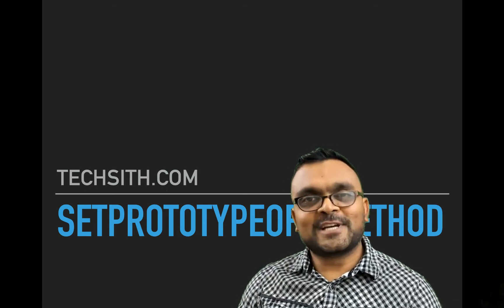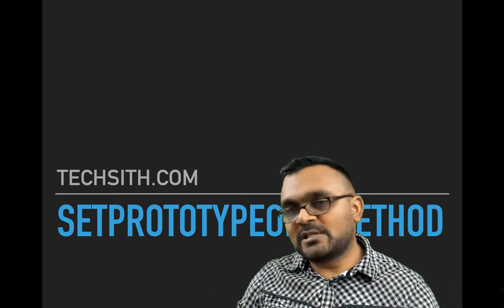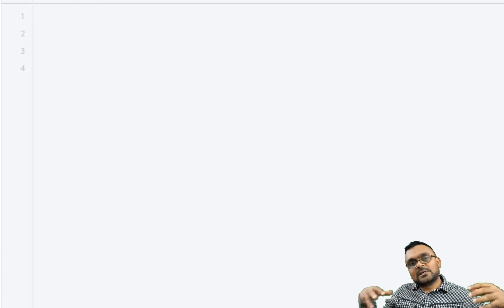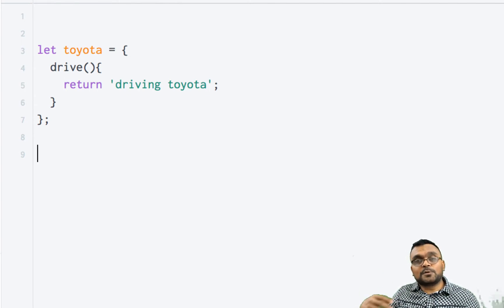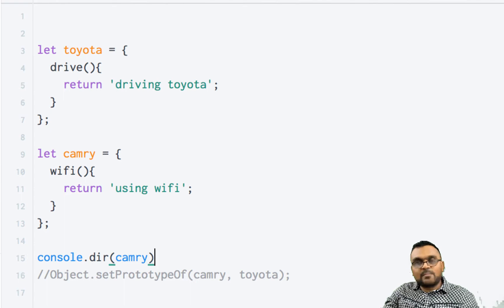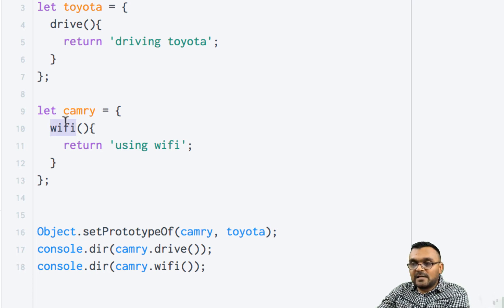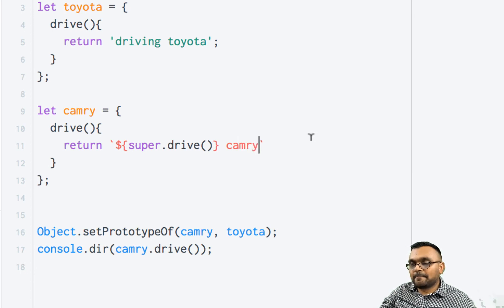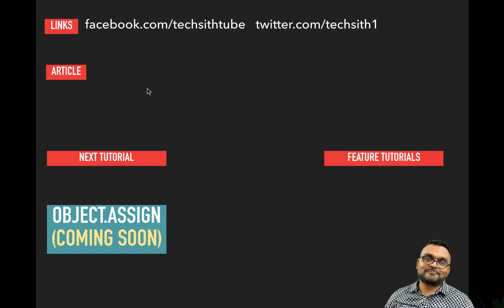Object.setPrototypeOf() Method : Object Oriented Programming in JavaScript Series - Part 6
Using Object.setPrototypeOf() method to set one Object Literal's method to another.